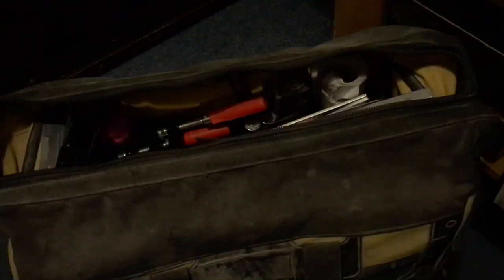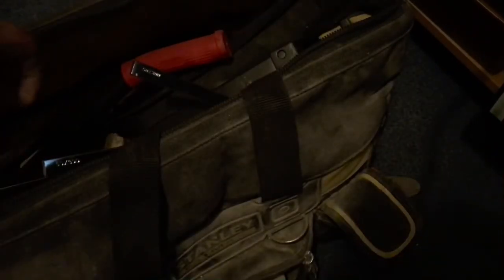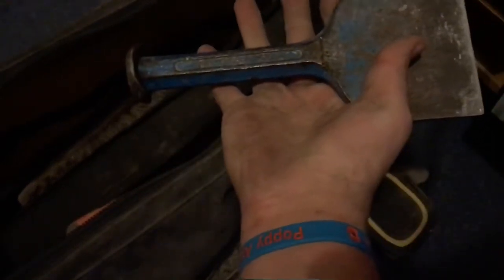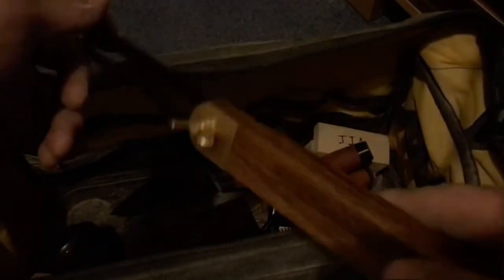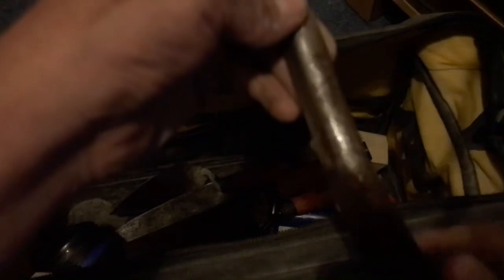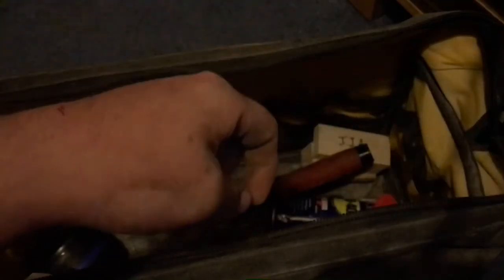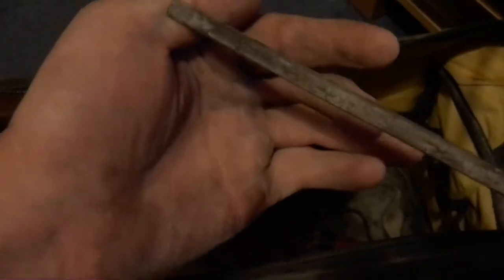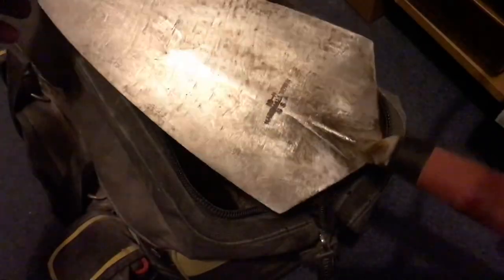What’s in my tool bag!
I’m a bricklayer so this is just a what’s in my tool bag thing